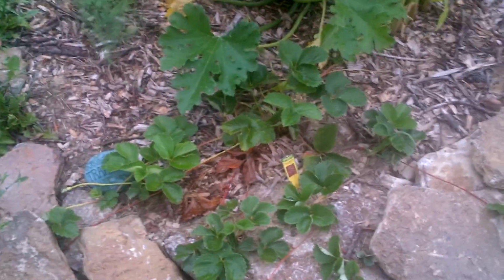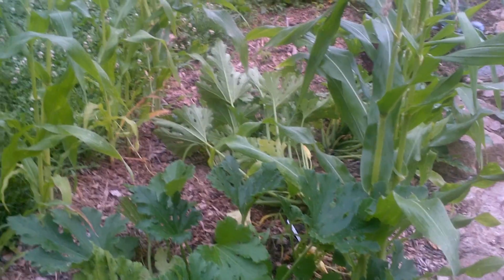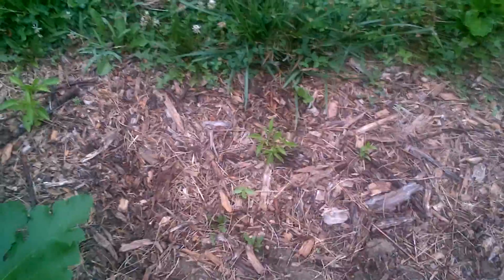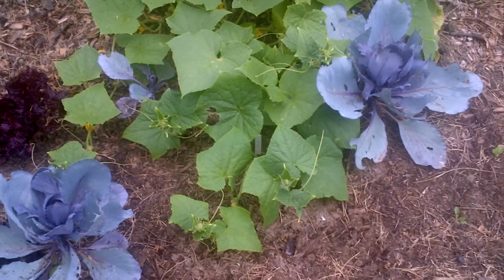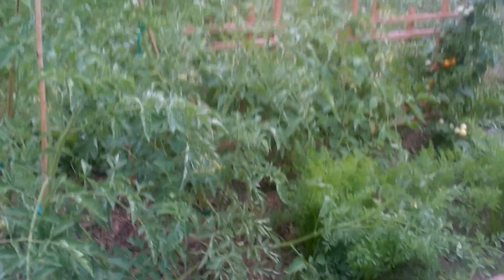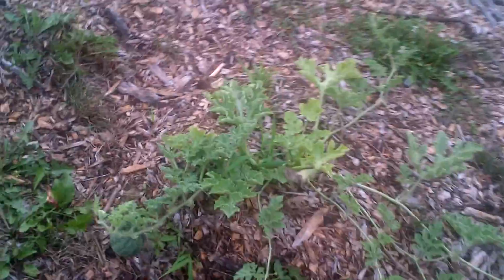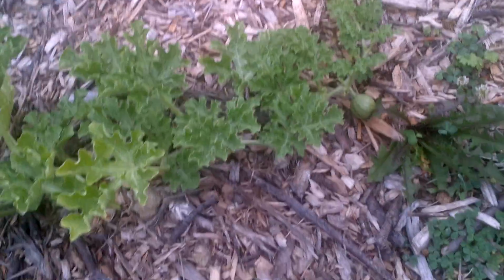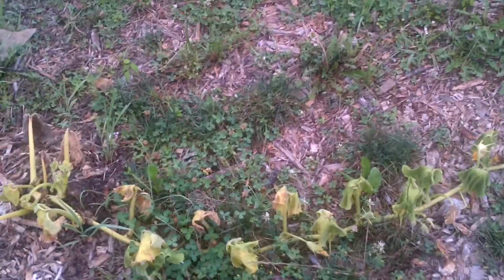My Organic Garden July Edition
Follow up to my garden video in June.